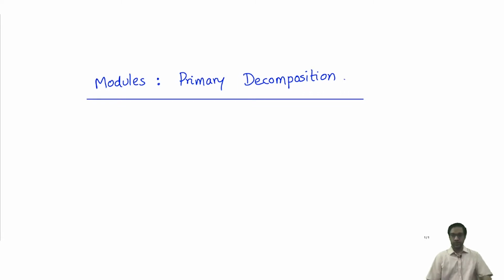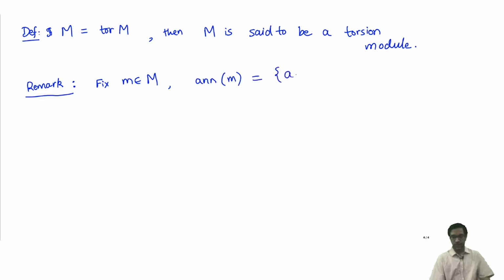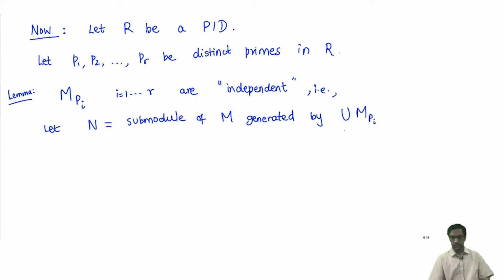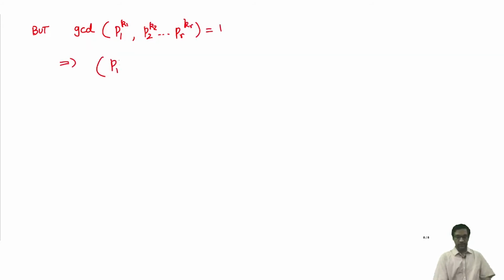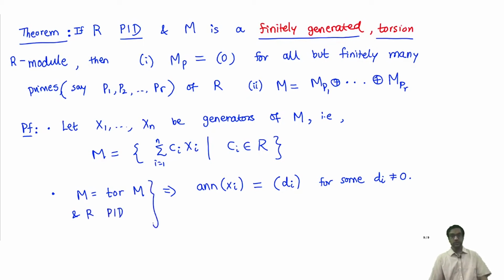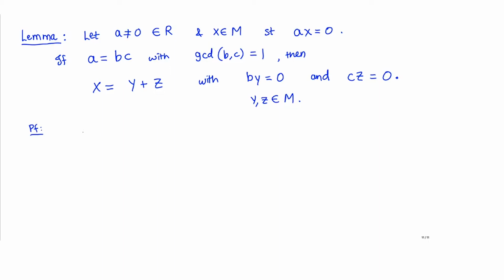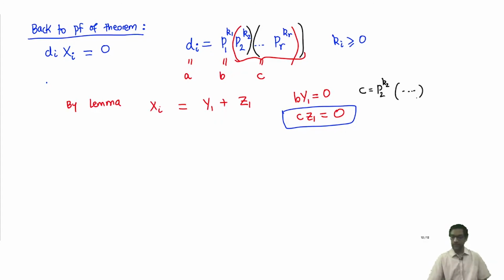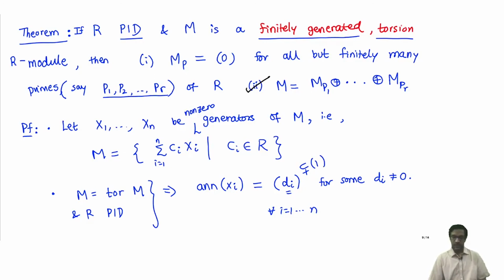Primary Decomposition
Subject:Mathematics
Course:Algebra - I